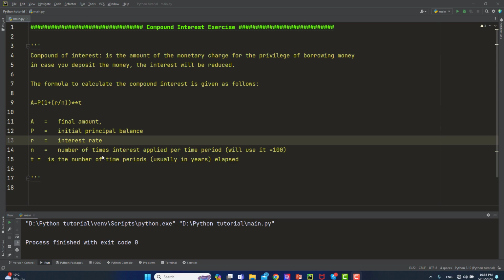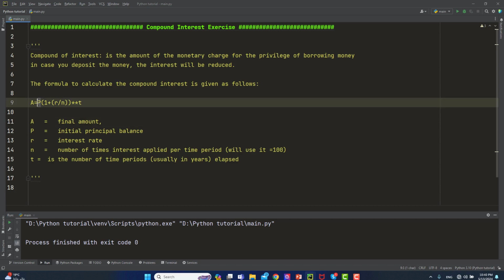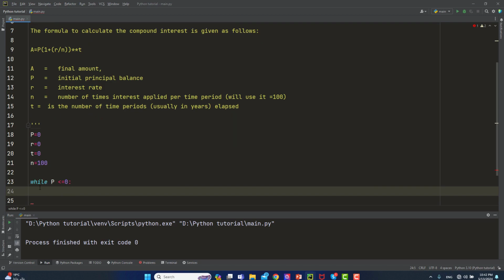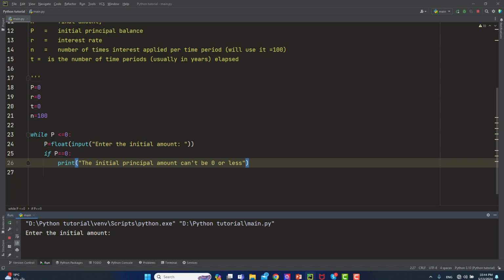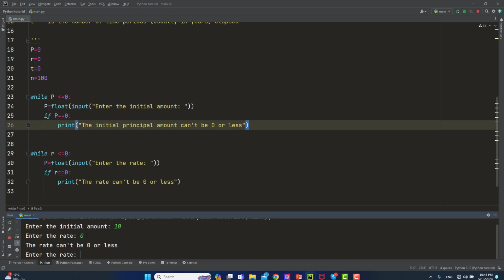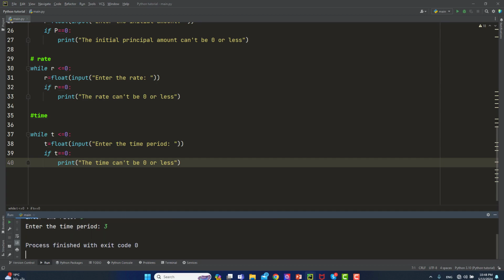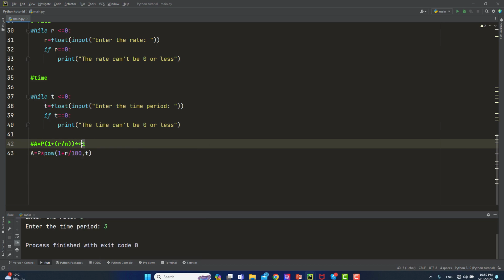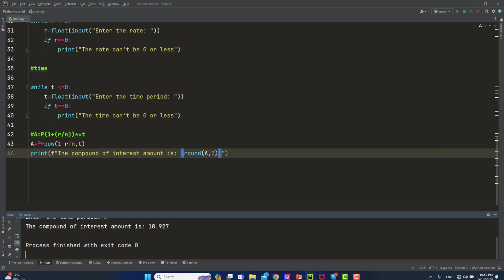27- Exercise 10 While Loop (Compound of Interest)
In this tutorial, we're leveling up our Python skills with while loops. We'll highlight the compound interest exercise, a concept widely used in most banking and financial sectors.